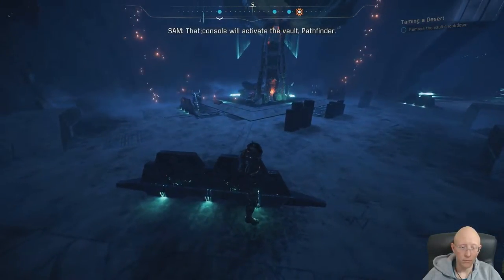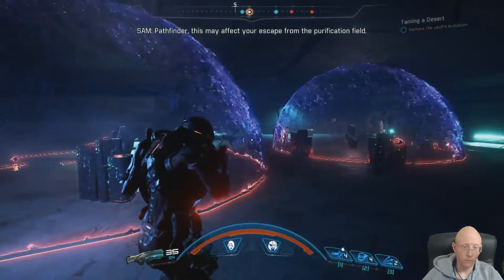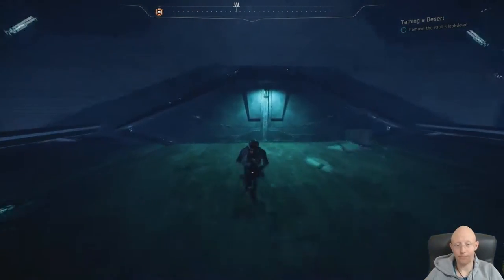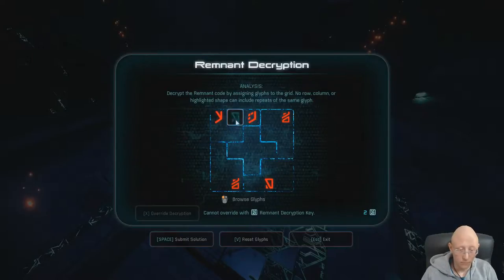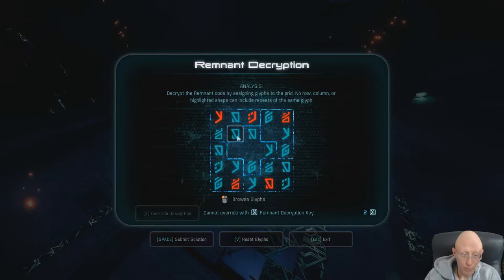Exploring Eladeen | Mass Effect Andromeda | Episode 17 | Part 12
Welcome to another let's play video of Mass Effect Andromeda with Perseus by Projects, join us on our adventures through games.

Mass Effect: Andromeda is an action role-playing video game developed by BioWare and published by Electronic Arts for PlayStation 4, Xbox One and Microsoft Windows. The game is a spiritual successor to Mass Effect 3 and was released​ in North America on March 21, 2017 and in Europe on March 23, 2017.
It will be the fourth entry overall in the Mass Effect series and the first since Mass Effect 3. The game begins within the Milky Way Galaxy during the 22nd century, where humanity is planning to populate new home worlds in the Andromeda Galaxy as part of a strategy called the Andromeda Initiative.
The player assumes the role of either Scott or Sara Ryder, an inexperienced military recruit who joins the Initiative and wakes up in Andromeda following a 600-year journey.